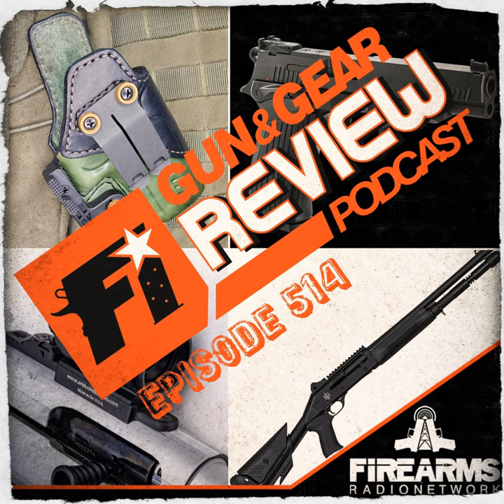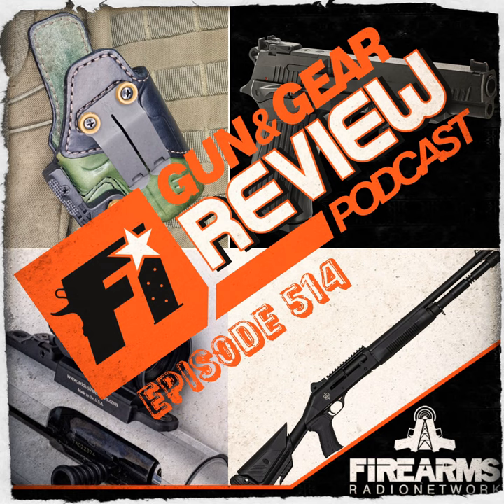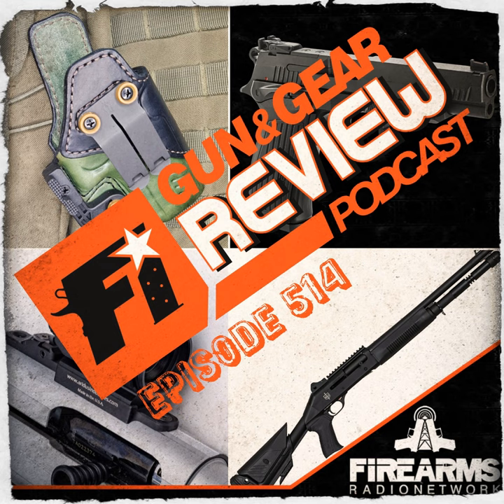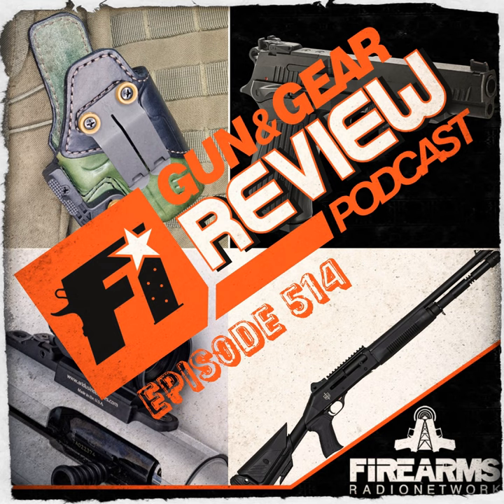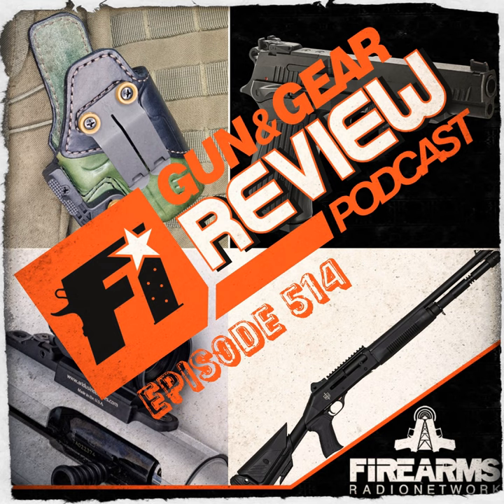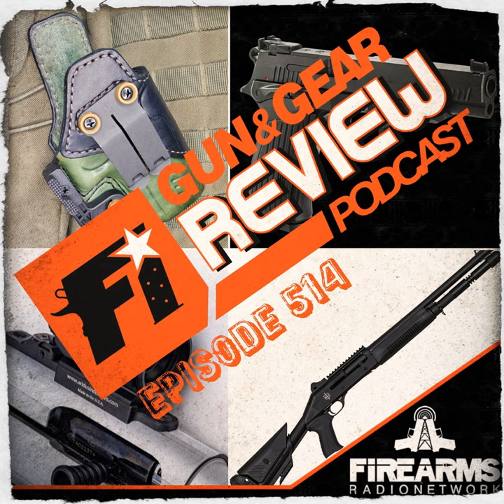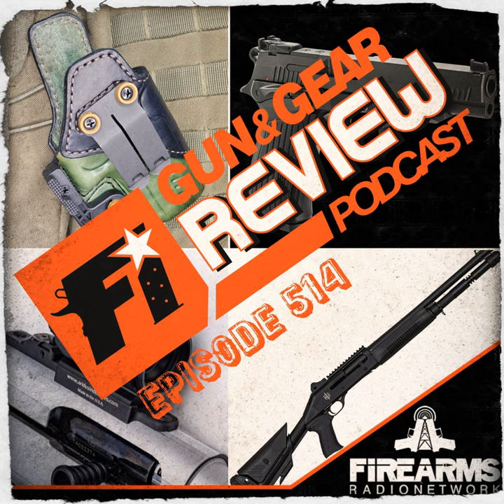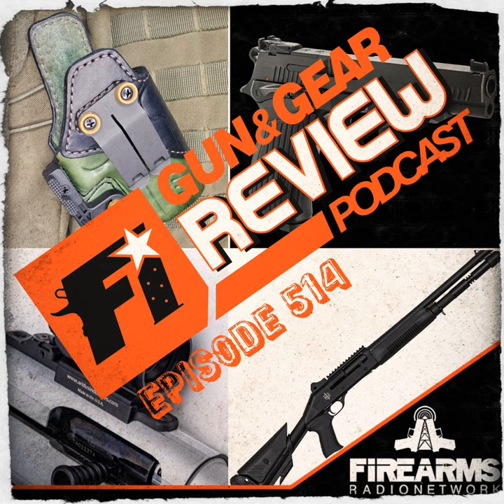Gun & Gear Review 514 – Beta Max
Welcome to the Firearms Insider Gun & Gear Review Podcast episode 514. Tonight I have a hand crafted holster review, we are then talking about the MAC 1014, Advocates, and Bersa’s As you may know, we showcase guns, gear, […]

The post Gun & Gear Review 514 – Beta Max appeared first on Firearms Radio Network